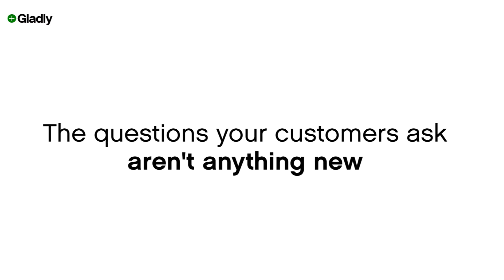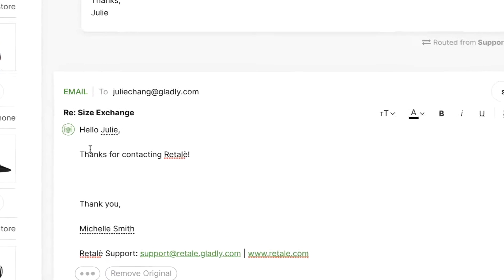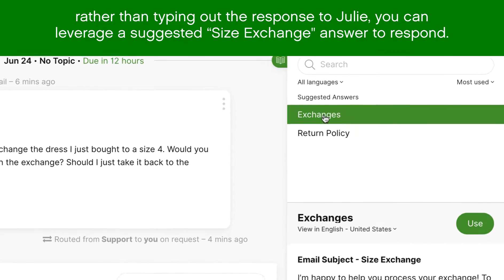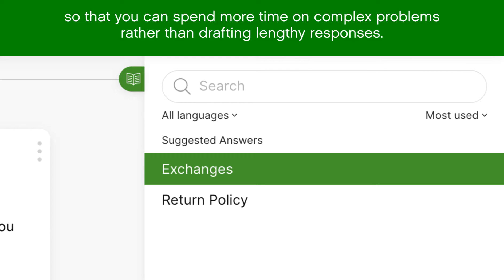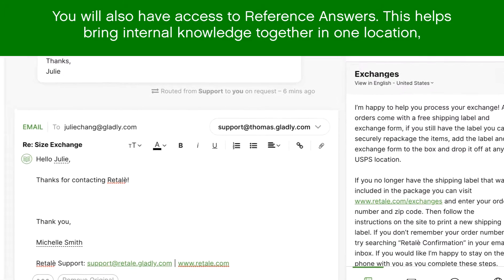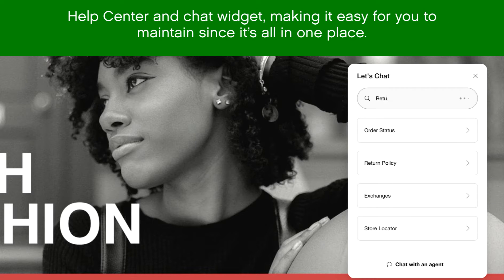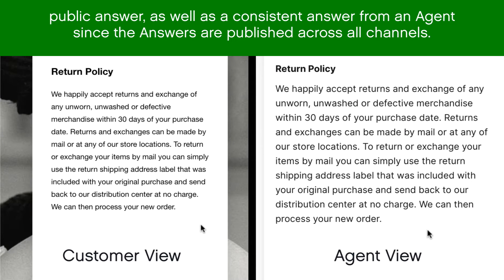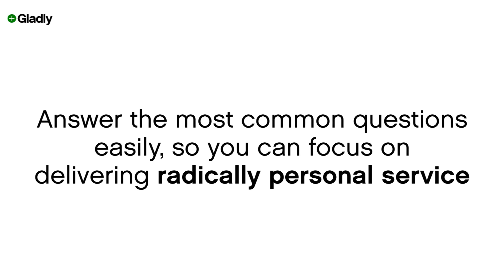Gladly - Knowledge Base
A single knowledge base that scales.

Leverage one knowledge base to publish standardized answers across all channels and languages to streamline agent responses and published FAQs.

- Author answers once and publish across every channel, increasing productivity and better maintaining version control.
- Ensure customers see consistent answers to FAQs by pushing answers directly into your Help Center or our Chat Widget from a single source.

-Save your agents time by proactively suggesting standardized answers to popular questions. Configurable for every language and length depending on the channel.